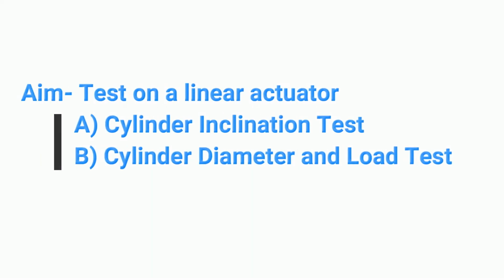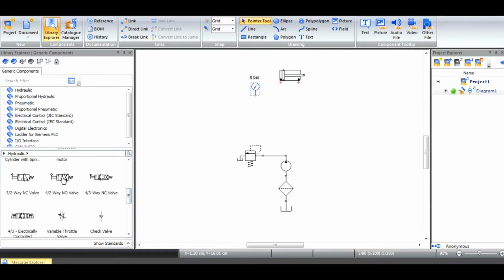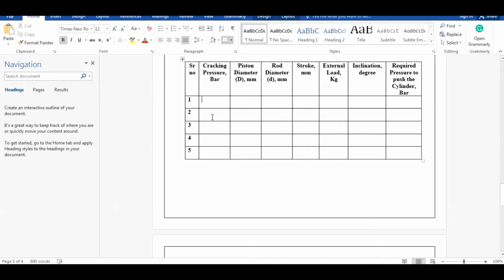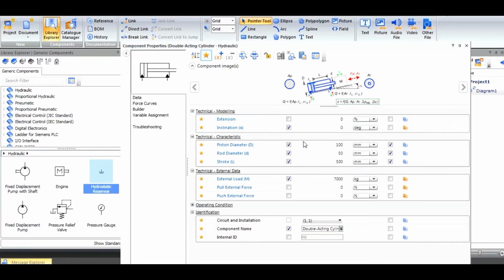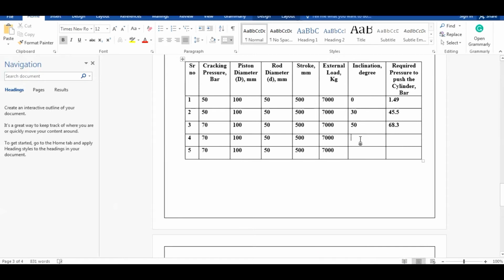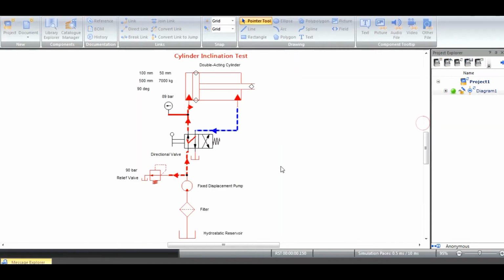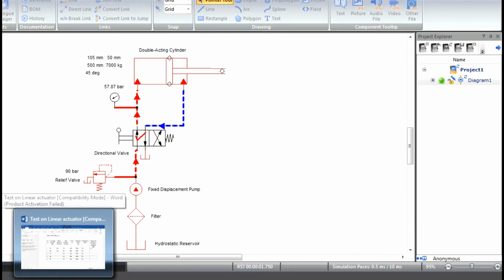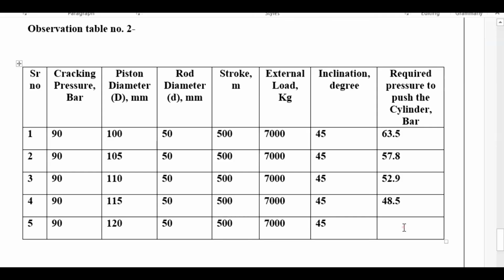Double Acting Cylinder | Test on the Linear Actuator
⚙️ Test on the Linear Actuator | Double Acting Cylinder | Hydraulic & Pneumatic System

In this video, we demonstrate the working and testing of a Double Acting Linear Actuator (Cylinder) used in hydraulic systems. Learn how it operates, how to test its performance, and where it’s used in industrial applications.

🌟 In This Video:

Introduction to linear actuators and cylinders

Working principle of a double acting cylinder

Step-by-step testing procedure

Observing extension and retraction strokes

Measuring pressure and flow behavior

This video is perfect for mechanical, mechatronics, and automation students, as well as professionals learning fluid power systems.